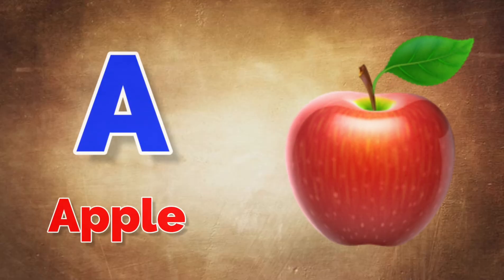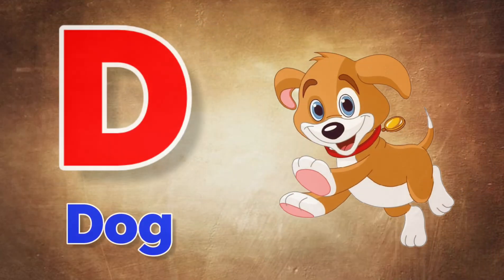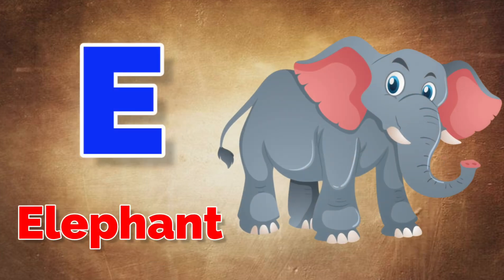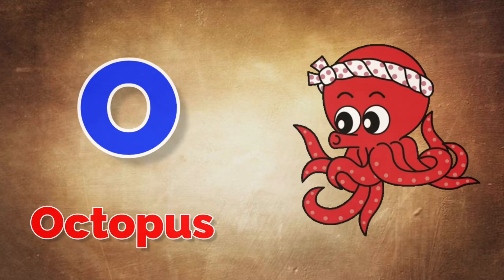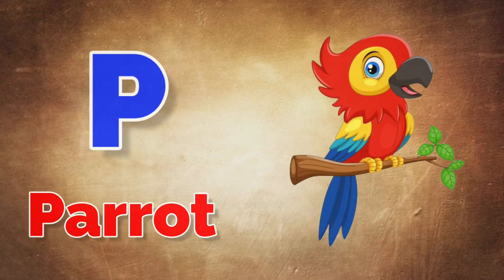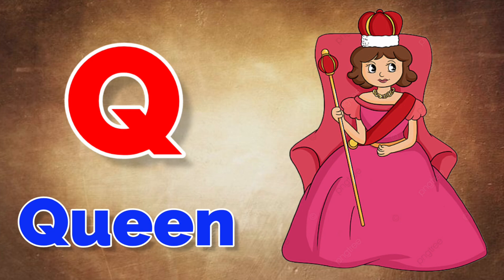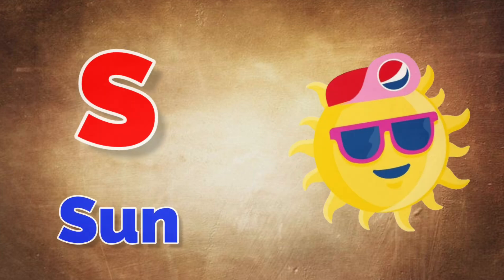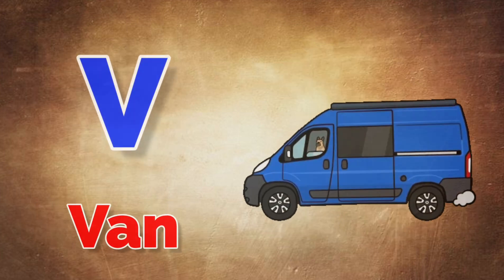A for Apple,B for Ball, छोटे बच्चों की पढ़ाई, Alphabets, kids class